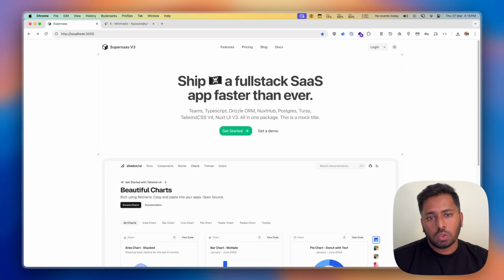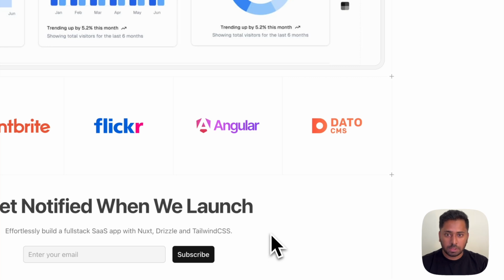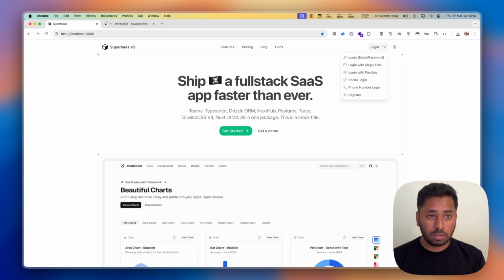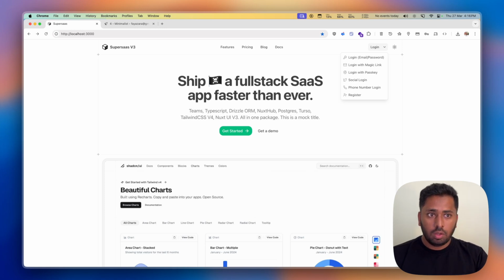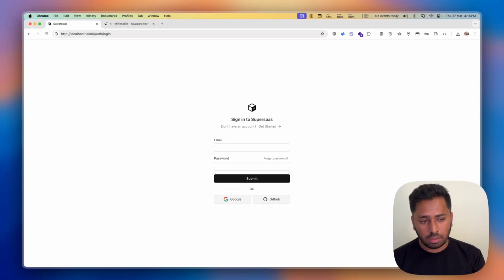Authentication in Supersaas - Nuxt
Auth rewritten -

Almost every possible auth solution and auth flows like forgot password, email verification, reset password, with expiring links handled in nuxt

Supersaas.dev is a powerful Nuxt 4 saas starter kit.

You get
1. Auth - Email/Password, Passkeys, Magic Link, Google login, Github login, One time passwords, Phone Auth and more

2. Pick your own database - NuxtHub, KV, Postgres, Turso, SQLite

3. Payments/Subscriptions - Stripe subsciptions and webhooks for monetization

4. Teams/Orgs - Invite your team and manage permissions as team admins

5. Super Admin - Manage your users, Stripe Products, Collect feedback and a lot more